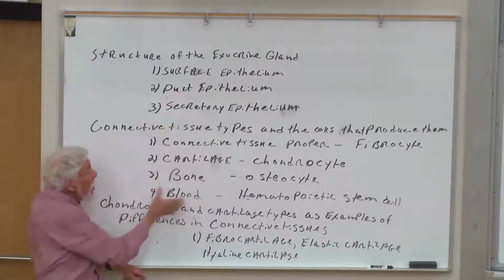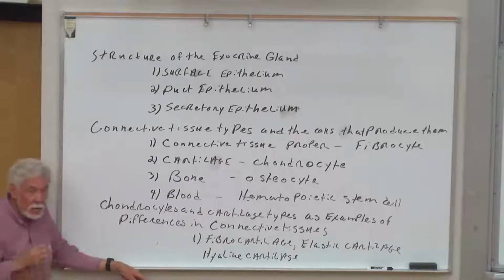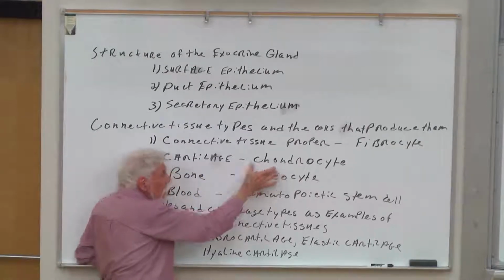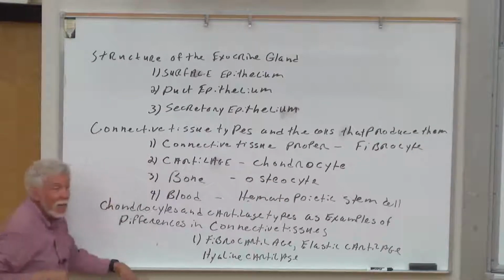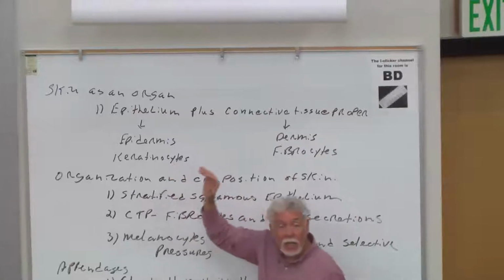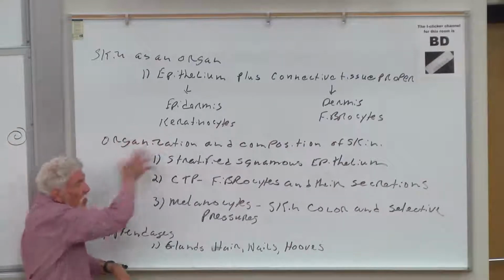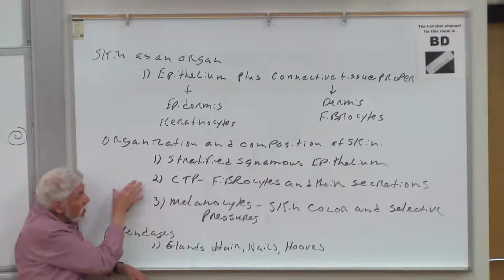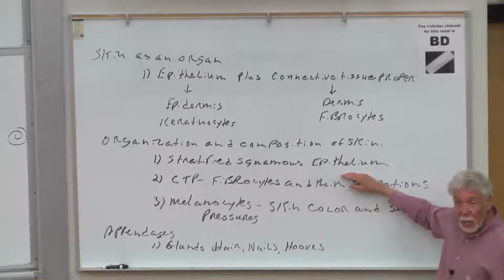Lect 13 Intro Exocrine Glands, Connective Tissue and Skin as an Organ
Exocrine Gland structure, connective tissue, and Skin